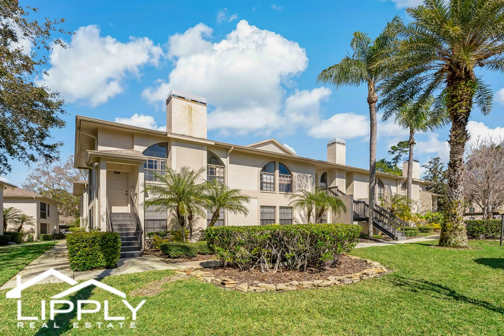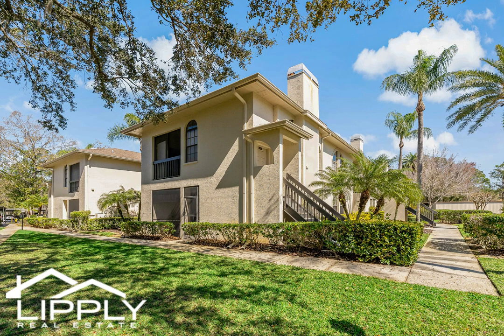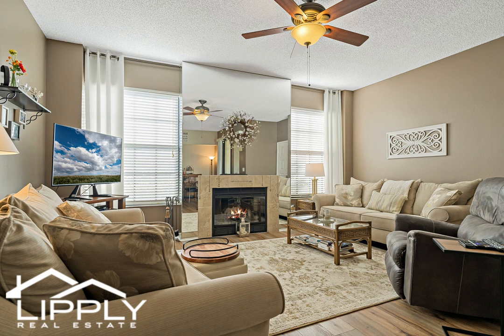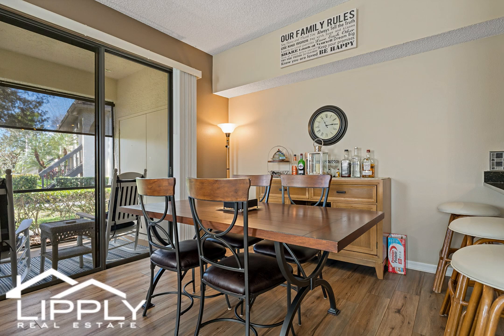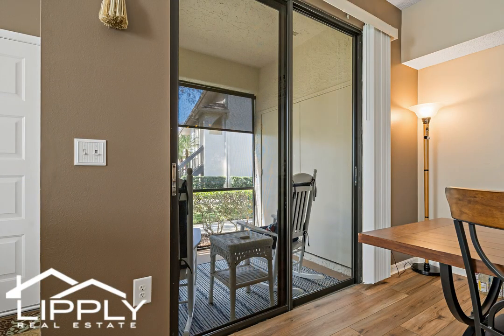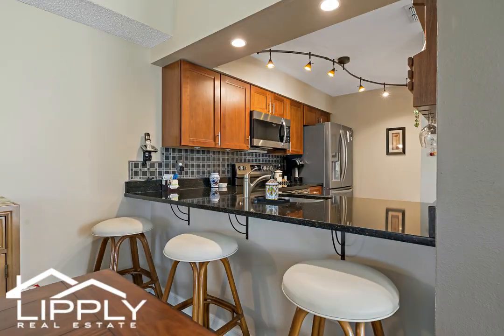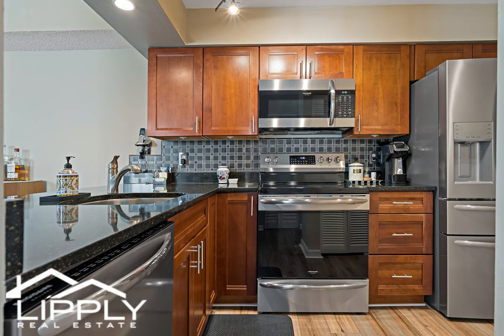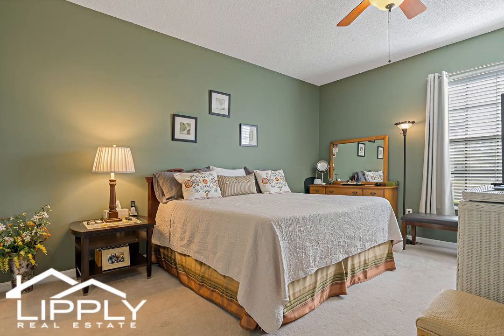Step Inside 3350 Mermoor Dr,Palm Harbor FL - Your Dream Condo Awaits!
Welcome to your dream condo in the heart of the coveted Farrell Park community in Palm Harbor! This immaculate and updated GROUND FLOOR 2-bedroom, 2-bathroom condo is being sold FULLY FURNISHED and is ready for new owners! Step inside to discover a bright and airy living space that includes newer vinyl plank flooring that was installed in 2022.

00:00 Introduction
00:11 2-bedroom, 2-bathroom
00:22 Living room
00:51 Kitchen
01:06 Bedroom #1 / bathroom
01:17 Bedroom #2 / bathroom
01:33 Lanai
01:56 amenities